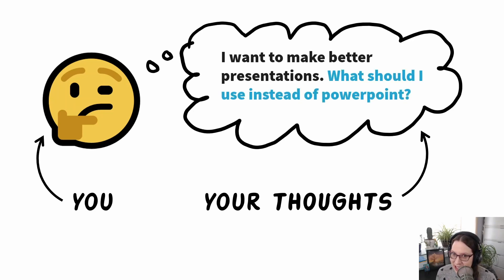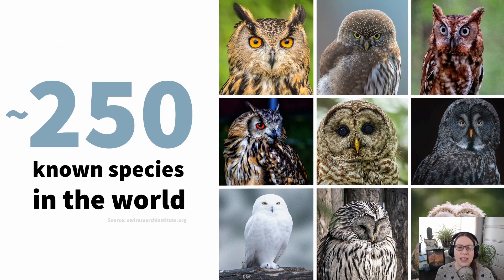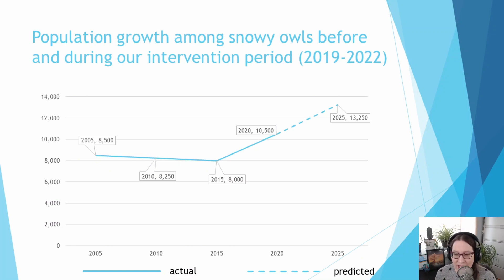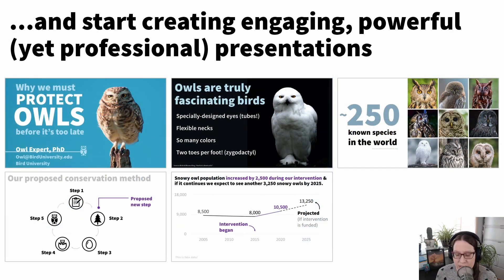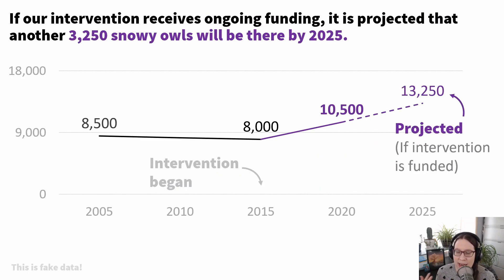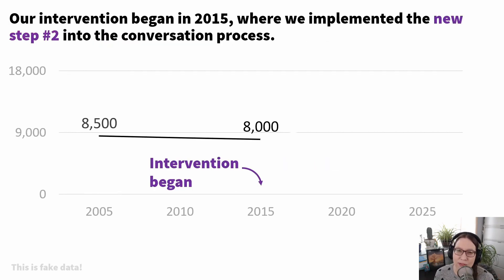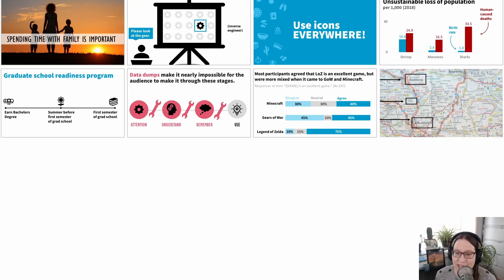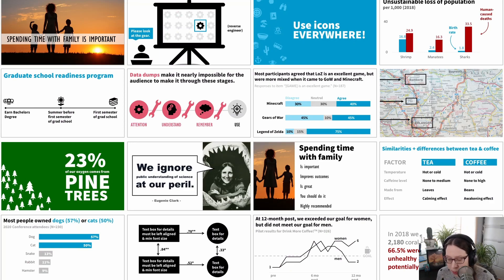What is a better alternative to PowerPoint for academics who want to make engaging presentations? 🤔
In this video, I answer a common question I get asked: "I want to create better presentations. What should I use other than PowerPoint?"

Find out the best presentation slide software I use to create my own slides and the reason why no slide app or software is going to create an engaging presentation for you.

Just in case you're new to my channel, welcome to More Than PowerPoint (MTP)! I'm Dr. Echo Rivera 👋 and I've trained hundreds of professionals how to create visually engaging presentations (with data!). I specialize in helping academics, researchers, and those who took the non-academic path. I run this YouTube channel, as well as a professional development program called the Presentation Skills Masterclass Training.

Ready to take your images to the next level?

💻 This video was made using: PowerPoint for Windows / Microsoft 365 subscription. This video may mention a feature that you do not have in your version of PowerPoint.

💡 TIP: If you can't find the feature I'm talking about, please check out the Microsoft support page. Google "PowerPoint (feature)" and choose the Microsoft support page from the results. From there, Microsoft will tell you exactly which versions of PowerPoint do/do not have this feature (+ instructions on how to find/activate it if you're supposed to have it).